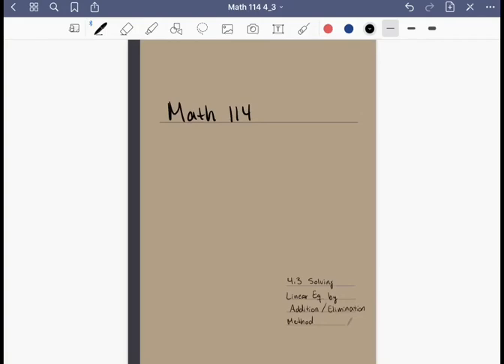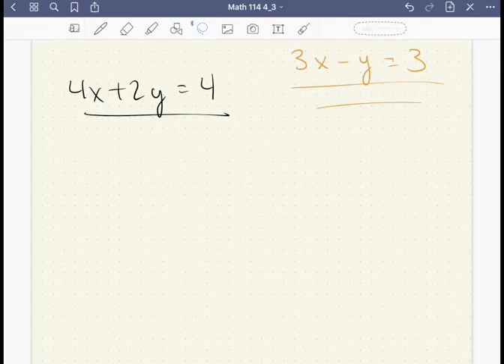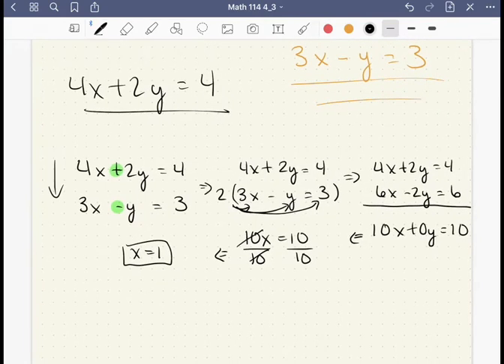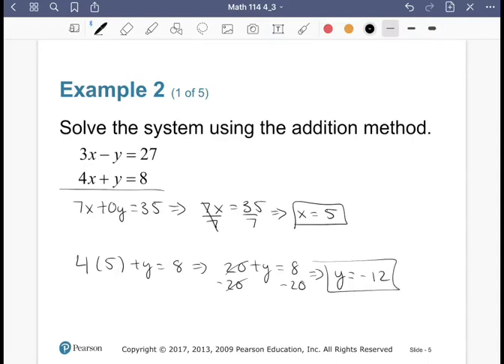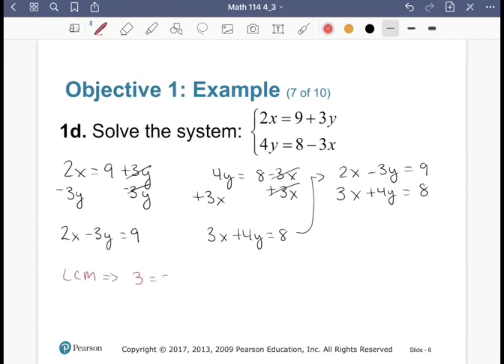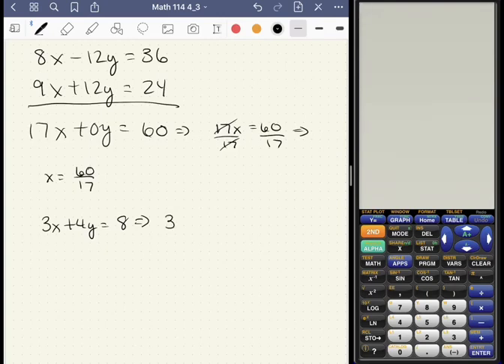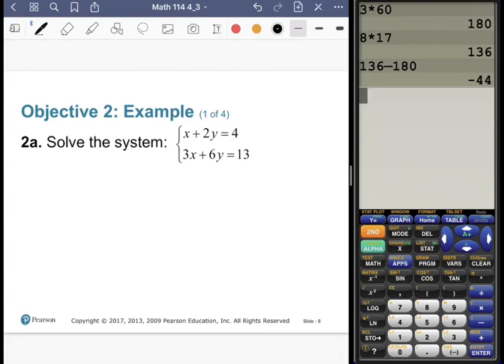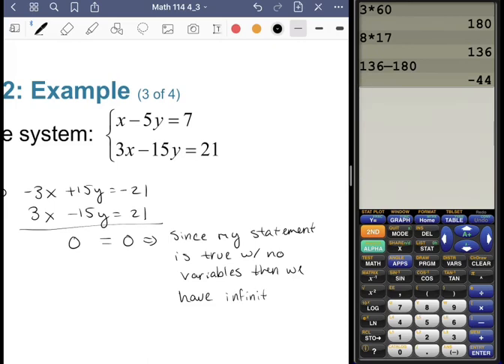Math 114 4.3 Solving System of Linear Equations by Addition / Elimination Method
Solving System of Linear Equations by Addition / Elimination Method